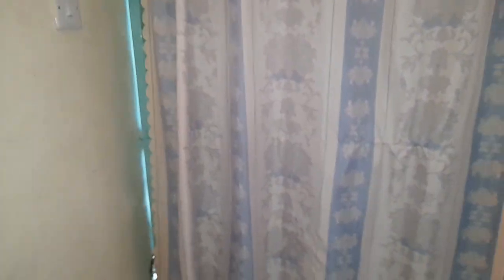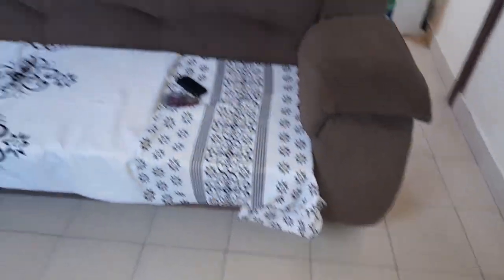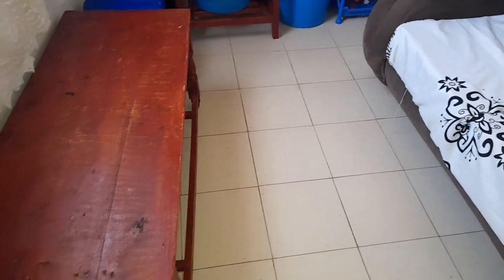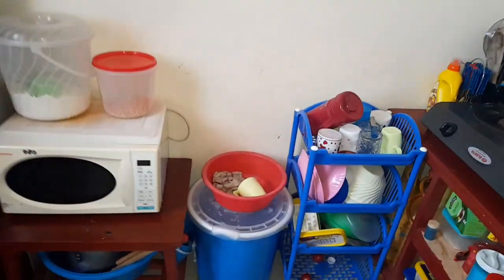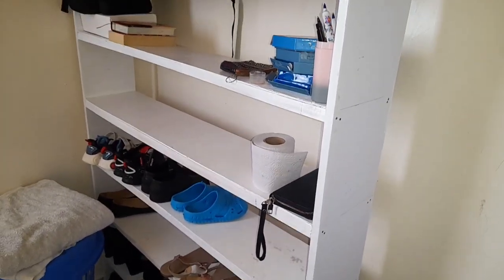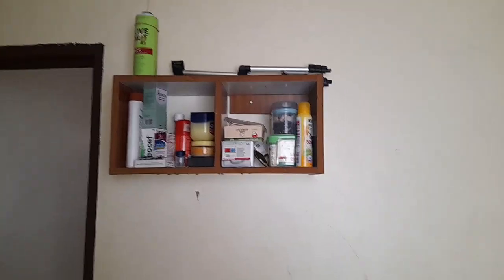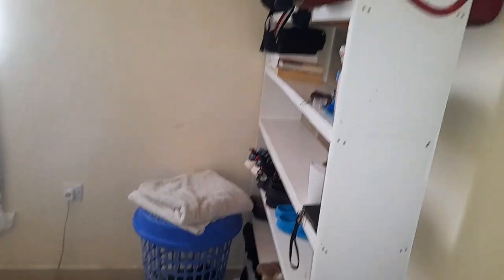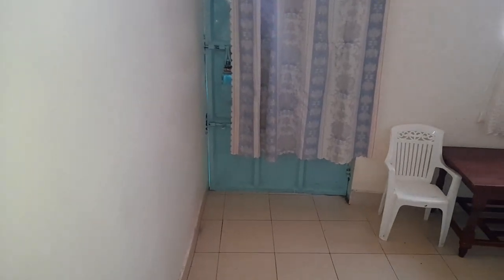My official 2022 house 🏡 Tour //simple beginnings